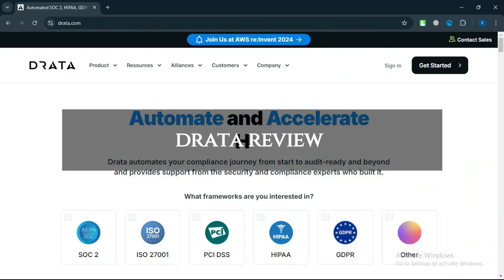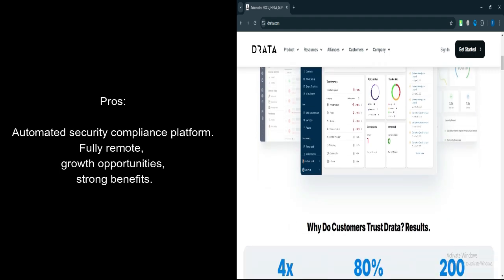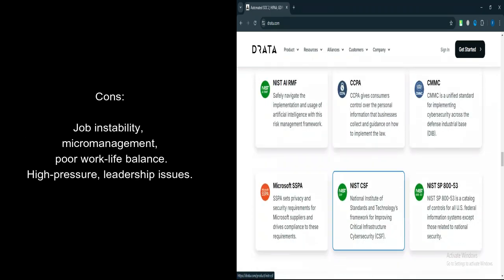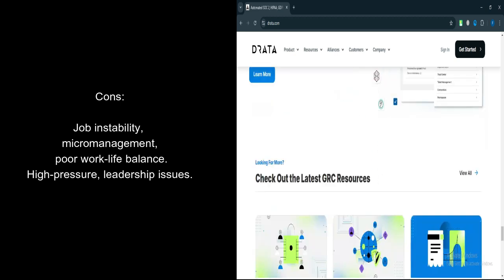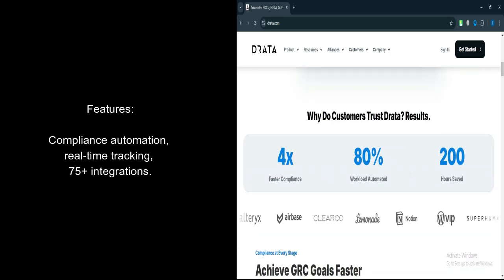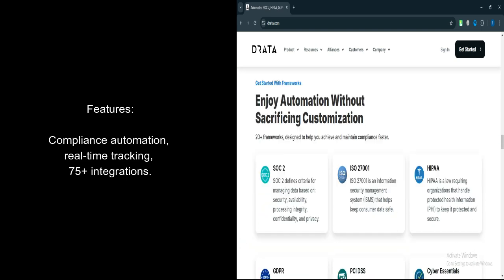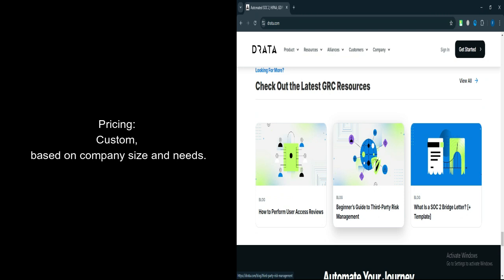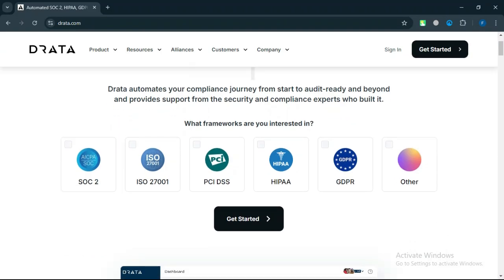Drata Review | Best Compliance Management Software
If you are looking for a video about drata review   here it is! Best Compliance Management Software.
In this video I will show you   It is a great intuitive platform that greatly reduces the manual workload involved in compliance. Its automation capabilities for policy drafting,   . Be sure to watch the video to the very end.  The Drata agent is a pretty innocuous thing. It checks you have done things like turn on disk encryption, have updates enabled,
You will learn  I use the Drata platform with multiple clients. Great experiences with the product, and their teams. Particularly like their "Trust Page" service to clients.   .  Drata is a sophisticated security and compliance automation platform that supports businesses in maintaining compliance efficiently